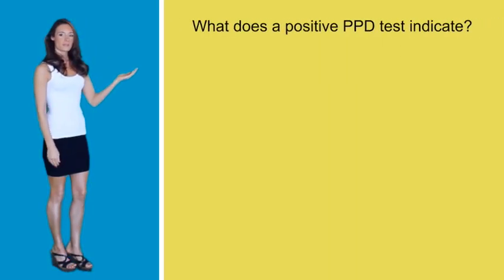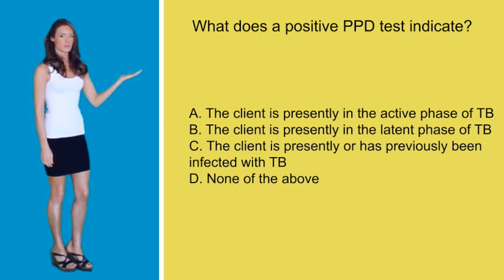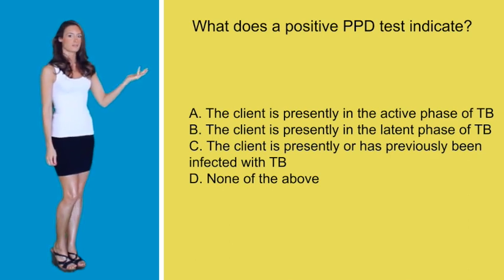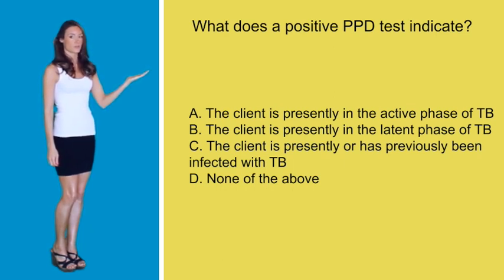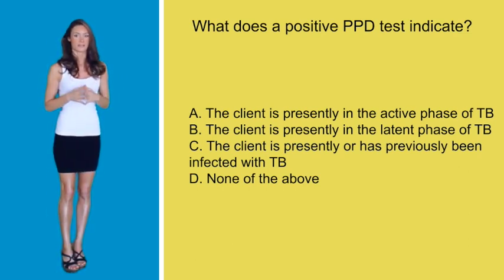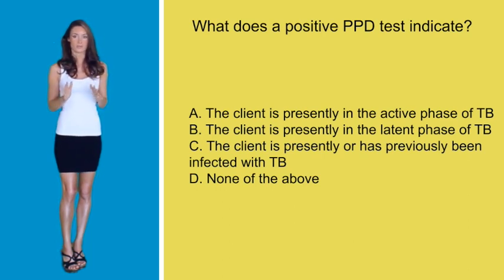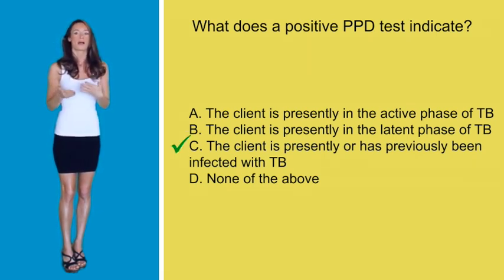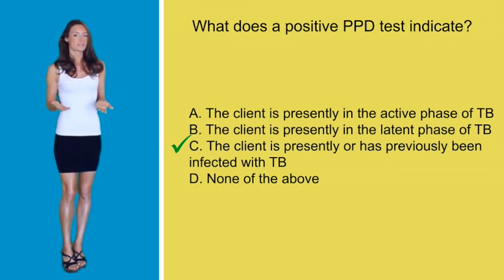What Does a Positive PPD Result Mean?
EmpoweRN.com
xoxo
- Caroline

What does a positive PPD test indicate?

A. The client is presently in the active phase of Tuberculosis
B. The client is presently in the latent phase of Tuberculosis
C. The client is presently or has previously been infected with Tuberculosis

Rational:  A positive PPD does not distinguish between active and latent TB disease, it only indicates that the person is presently or has previously been infected with tuberculosis bacteria.  The next step would be that other tests would be ordered, such as a chest x-ray and a sample of sputum to determine whether the person has active TB disease.

Answer.: C.